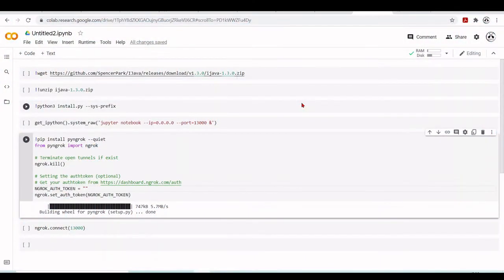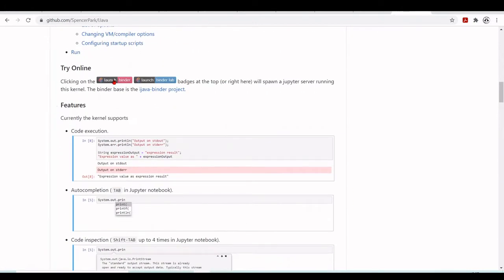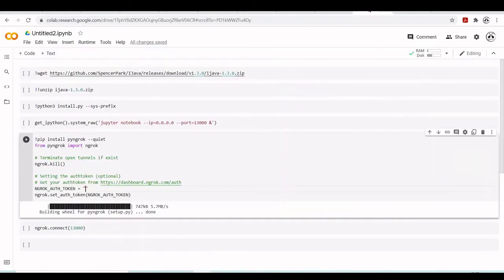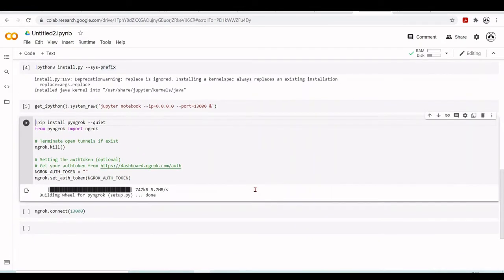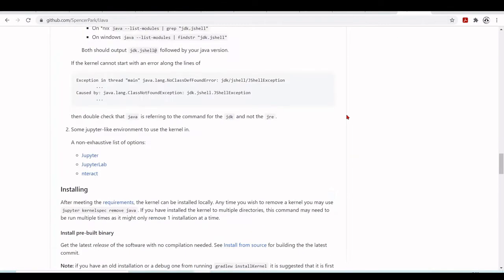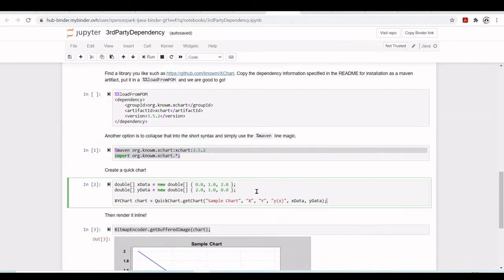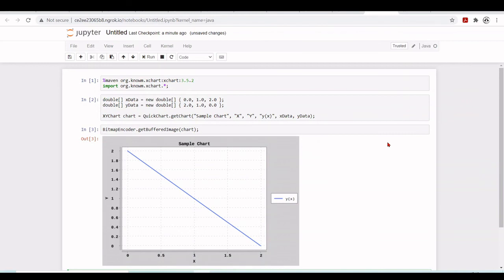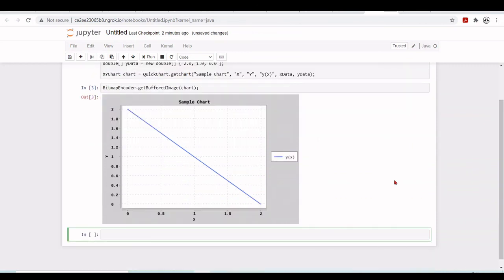13 A Jupyter kernel for executing Java code - Introduction to Google Colab for Research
Introduction to Google Colaboratory for Research - 13 A Jupyter kernel for executing Java code

00:00:00 Introduction
00:00:29 iJava Kernel
00:01:17 Installation of iJava Kernel
00:02:23 Java XChart Example